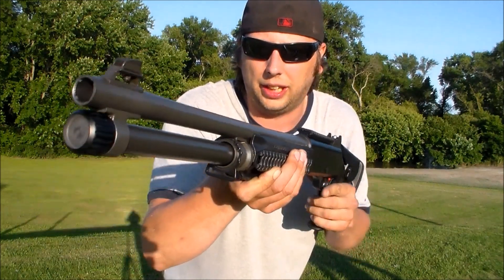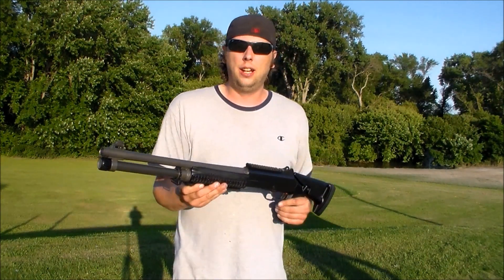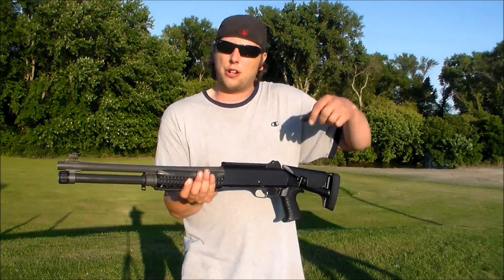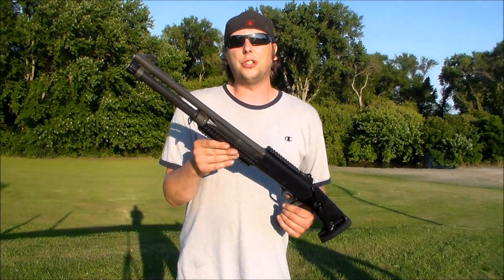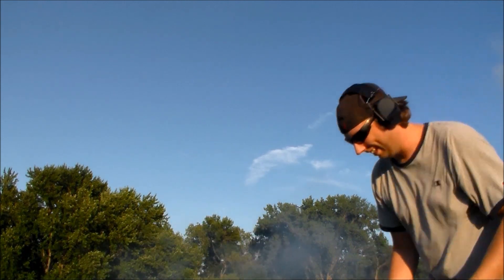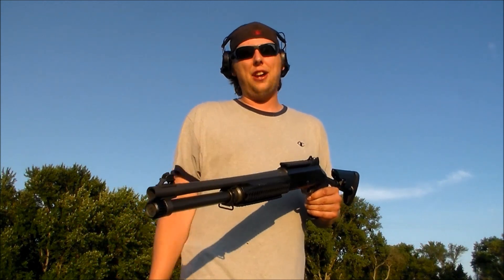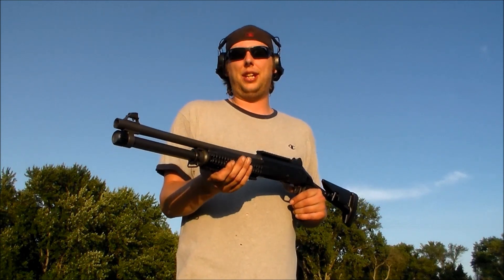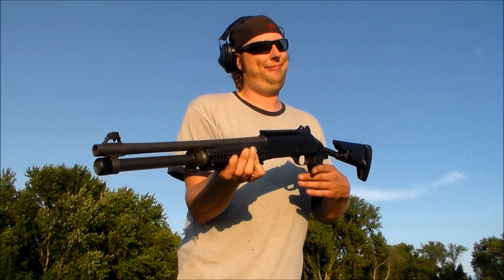Shooting Fireworks With A Shotgun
Trying to shoot fireworks out of the air with the Benelli M4 shotgun.